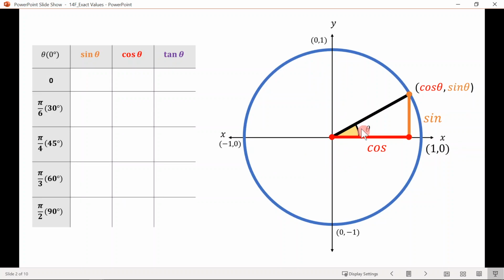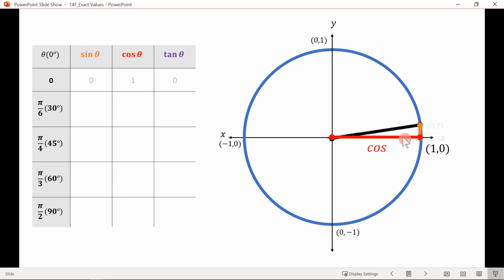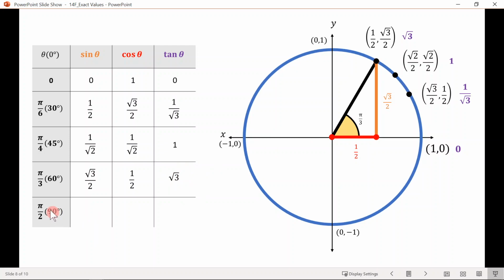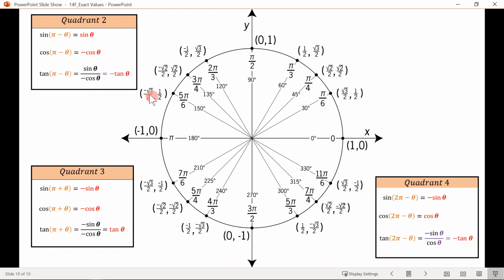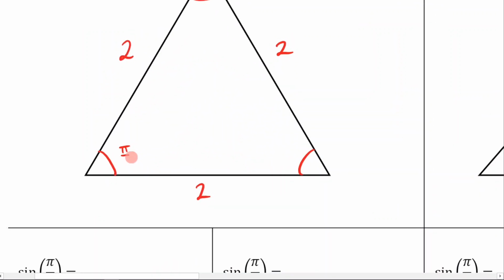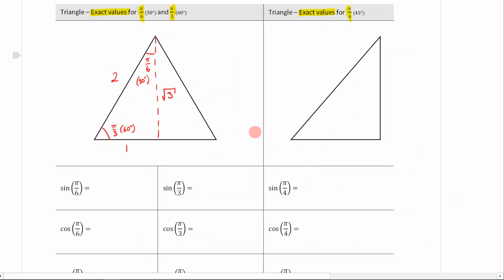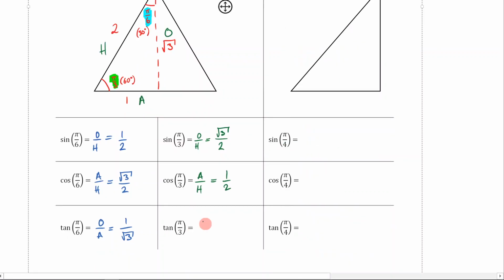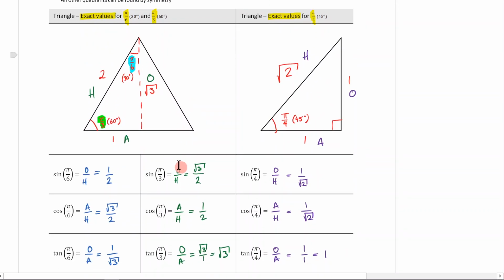Part 1 - Exact Values special triangles (14F)